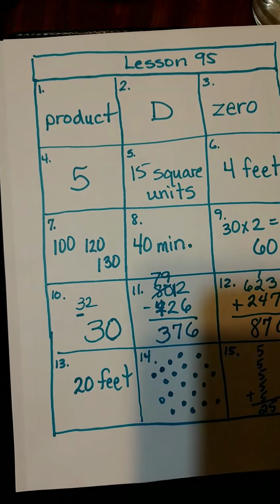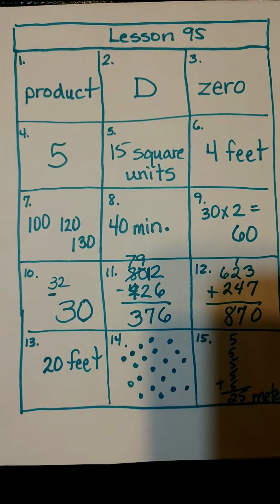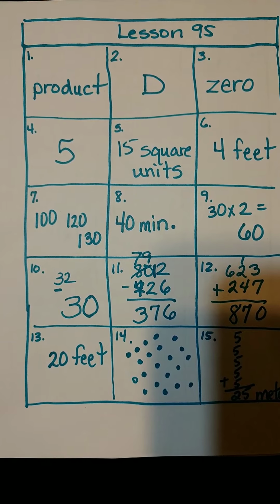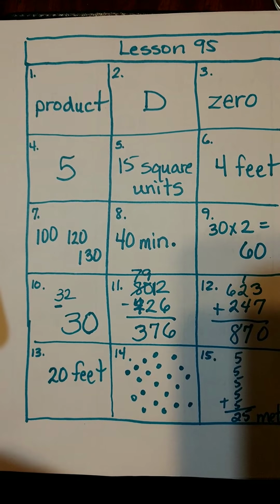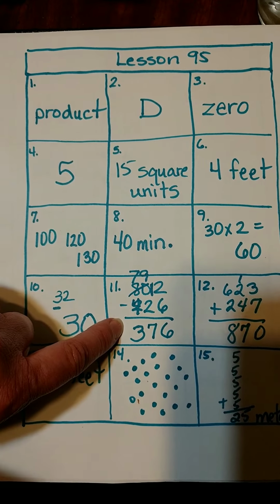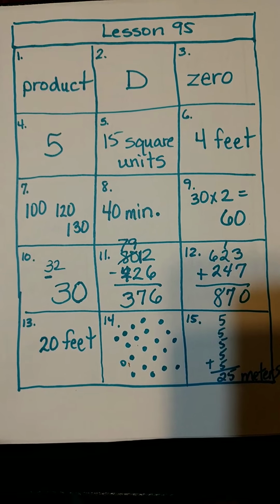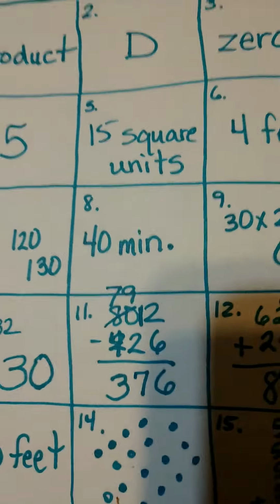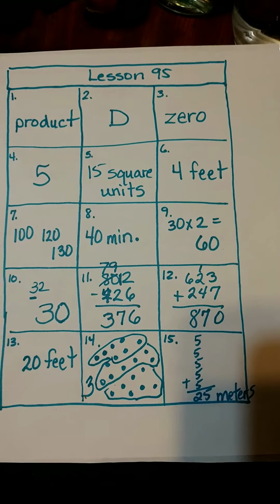Math Help Lesson 95